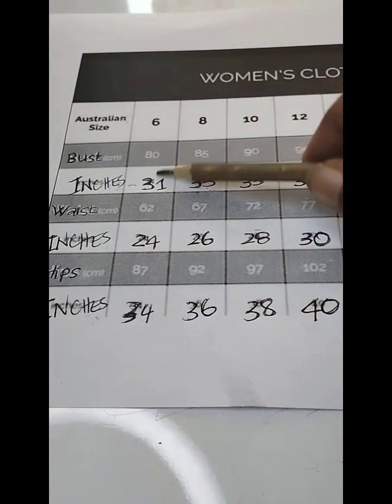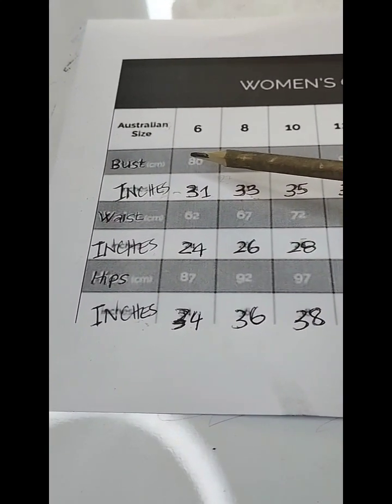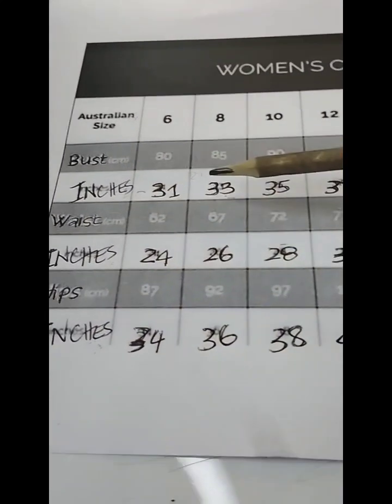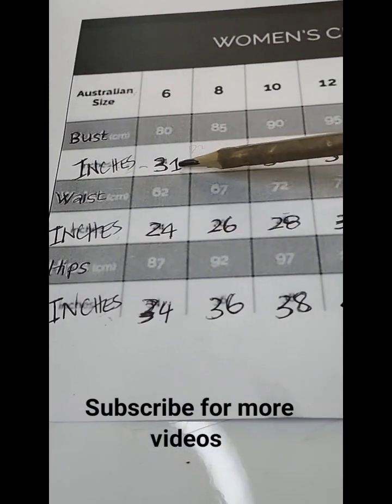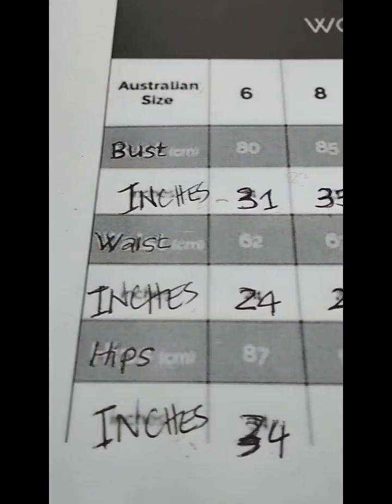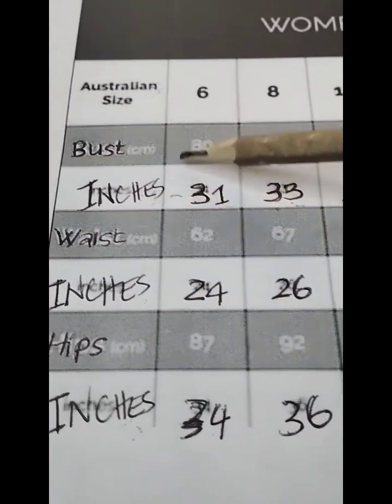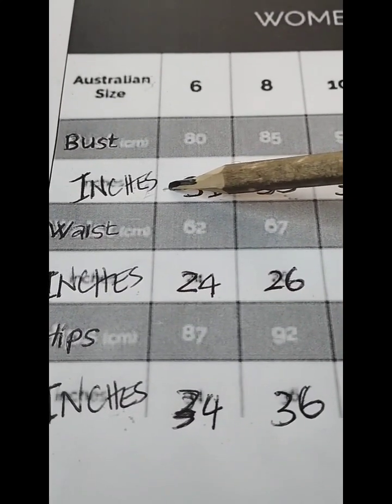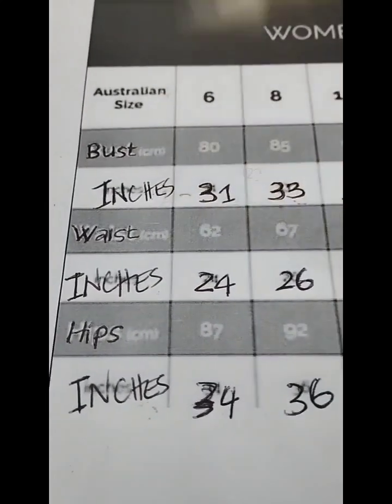Pattern Drafting using standard measurements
In this video you will learn how to read the standard body measurements.